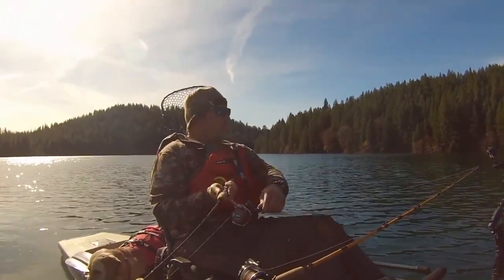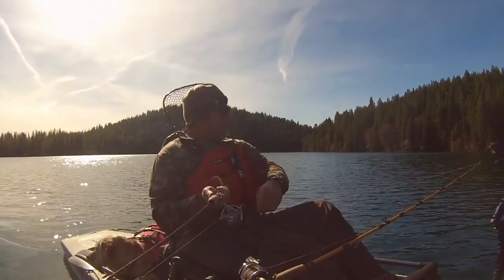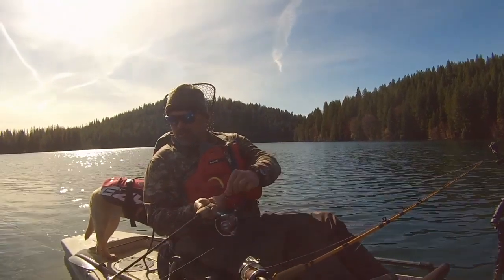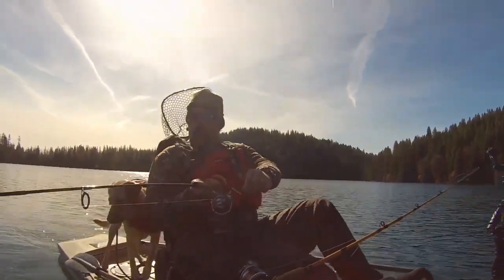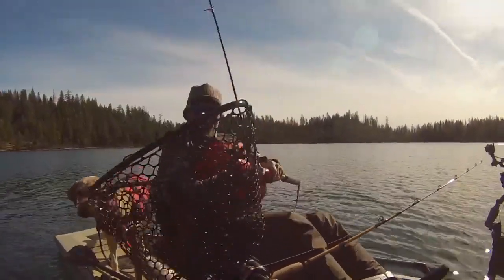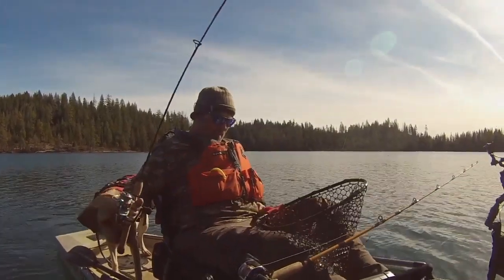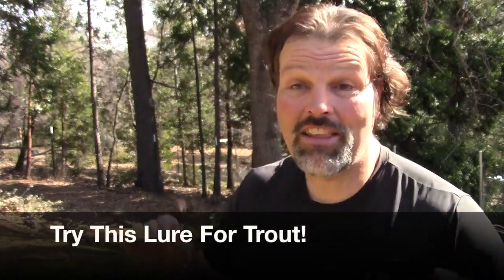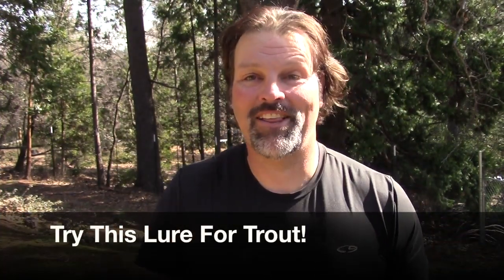The Hottest Trout Plug On The Market!